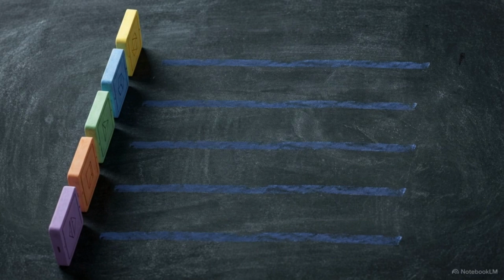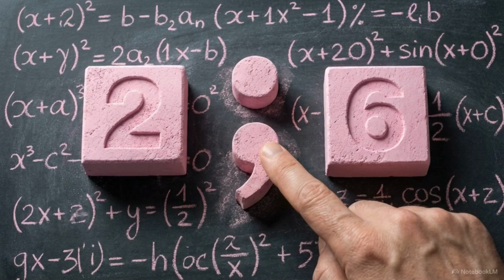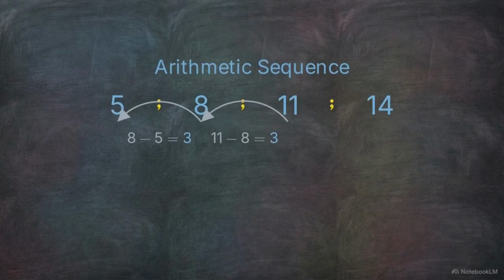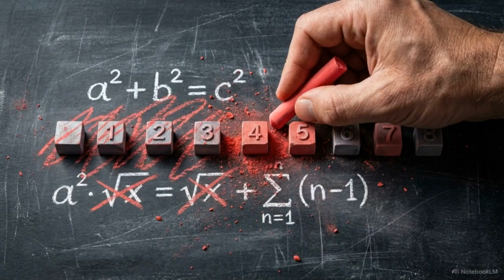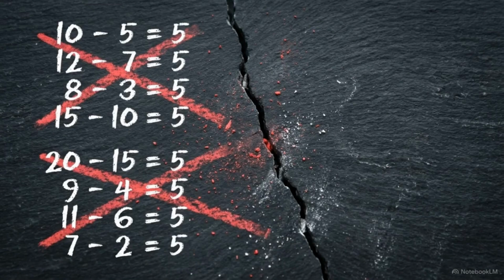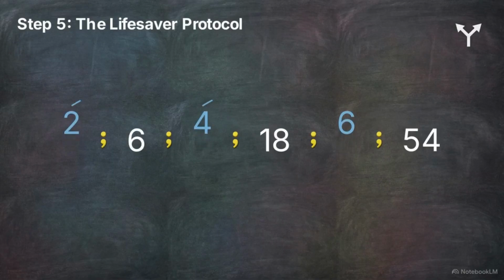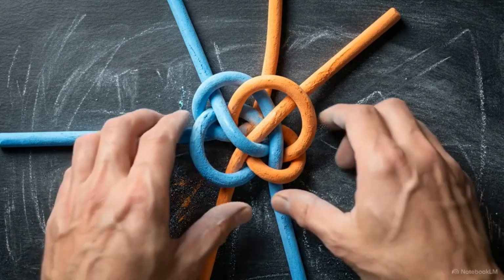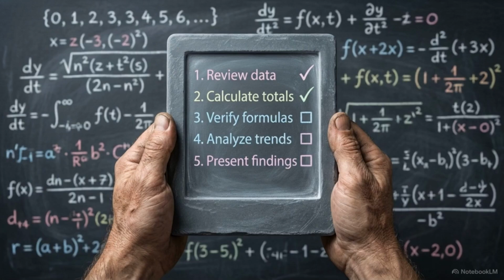Identifying Types of Sequences & Series | Grade 12 Maths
Learn to identify and classify all types of sequences and series. A comprehensive guide for Grade 12 learners!
In this video, we bring together everything covered so far to help you identify and work with different types of sequences and series.

WHAT YOU WILL LEARN:
- Systematic approach to identifying sequence types
- Comparing arithmetic, geometric, and quadratic sequences
- Matching sequences to their series
- Mixed problem-solving strategies
- How to approach exam questions that combine multiple concepts

This video is part of the Grade 12 Sequences & Series playlist.